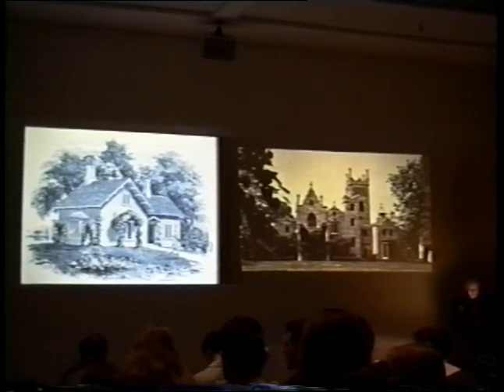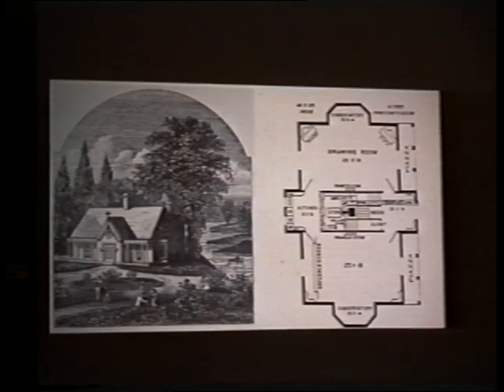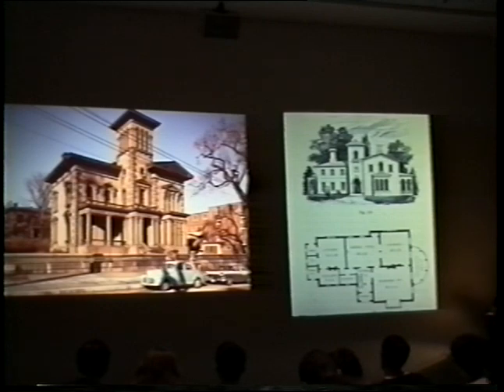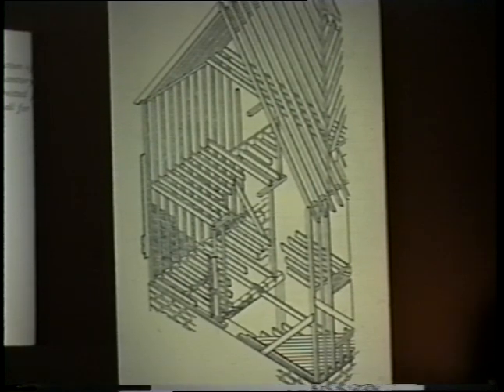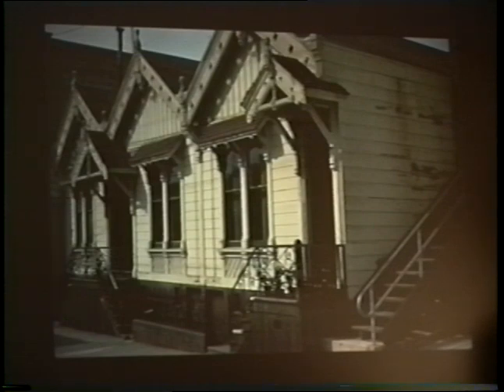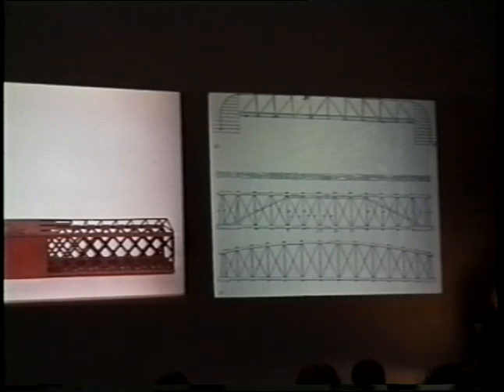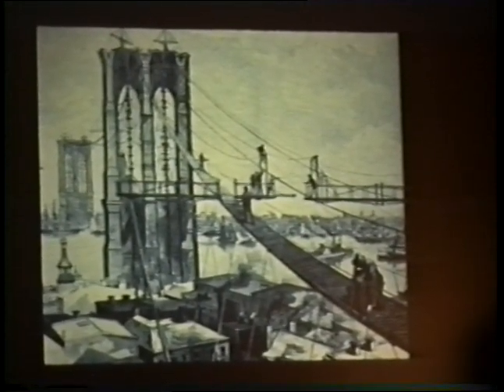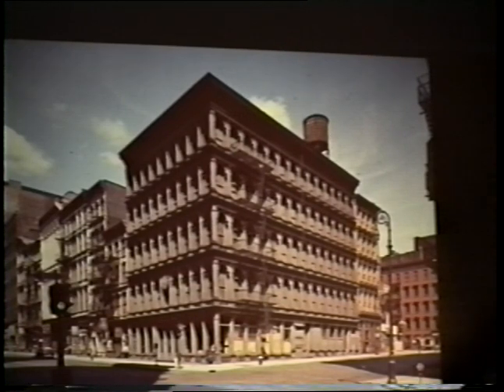American Architecture Urbanism: Lecture 8 (Technology)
Lecture on American Architecture and Urbanism by Professor Paul V. Turner, Stanford University.